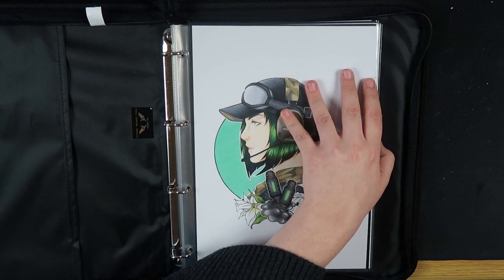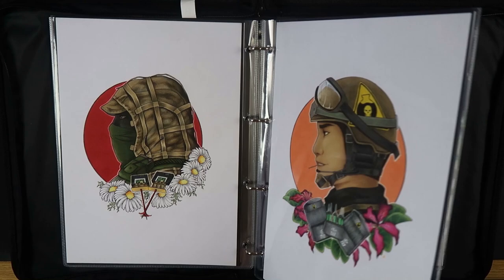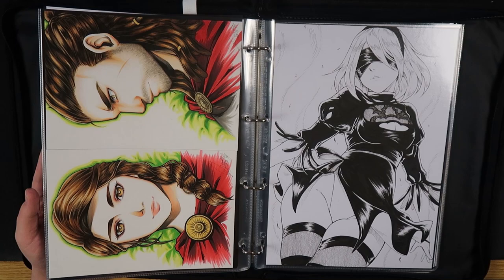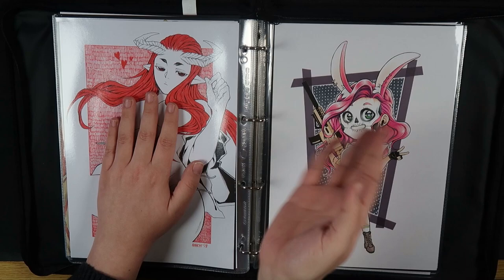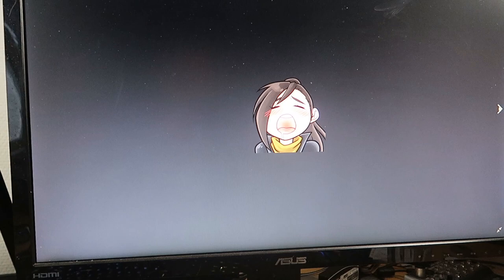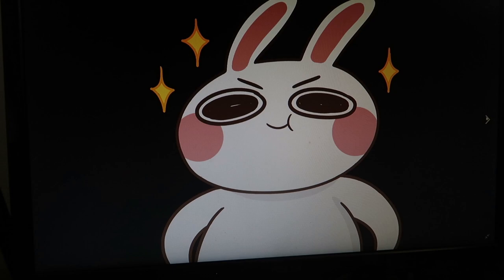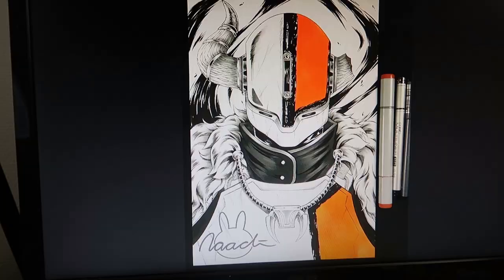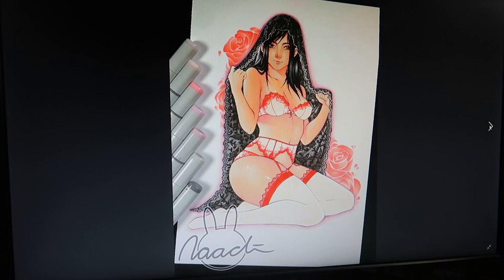2018 Art Summary!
Enjoy my end of the year art summary in which I show you guys all the art I have drawn over the past year & also talk about my art goals for 2019.

Cheers,
Naachi